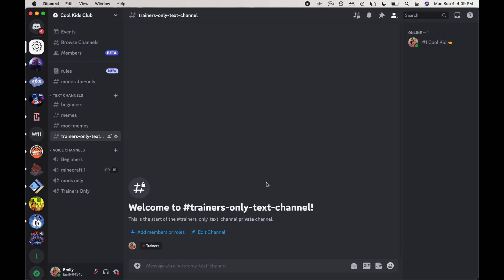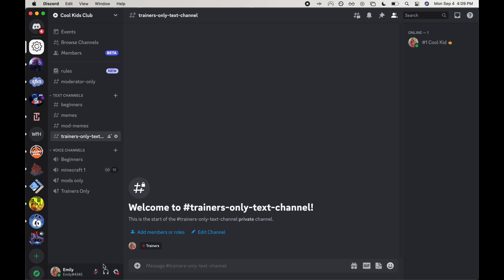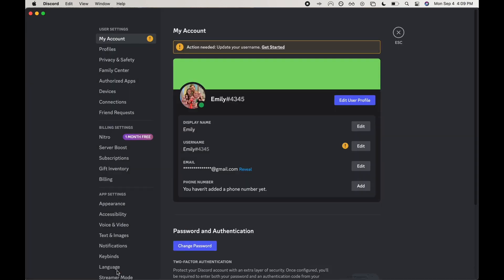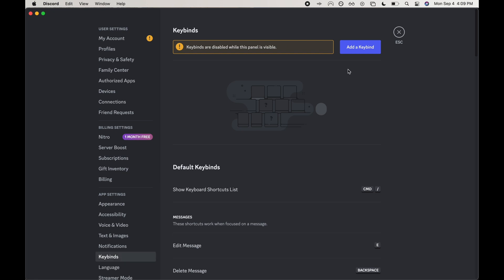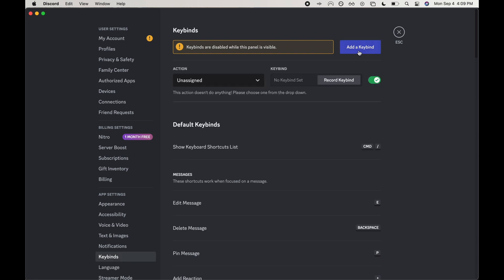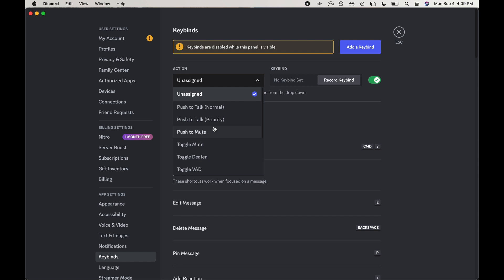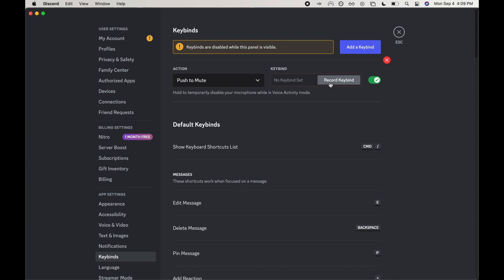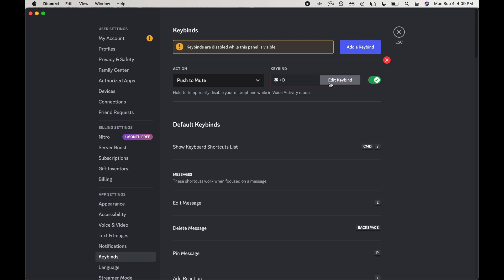Set Push to Mute Keyboard Shortcut/Keybind in Discord | Discord Keybinds | Simple Discord Tutorials